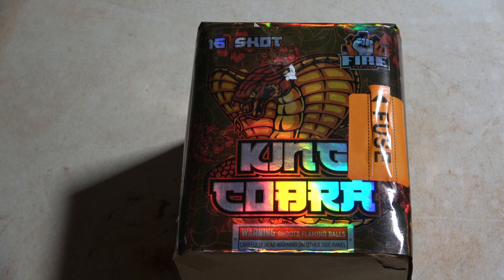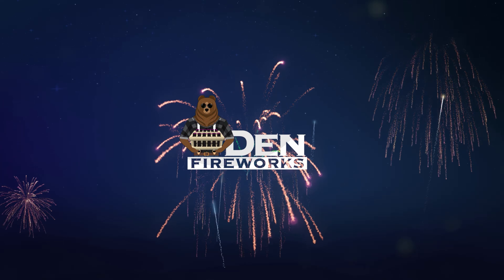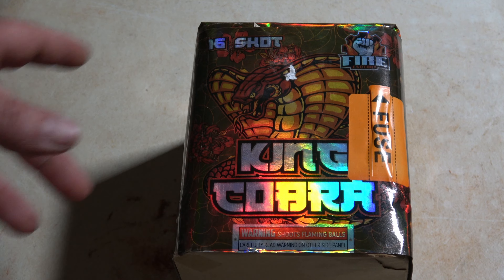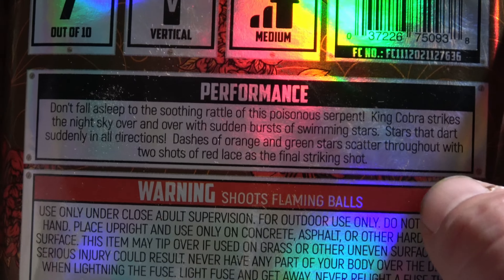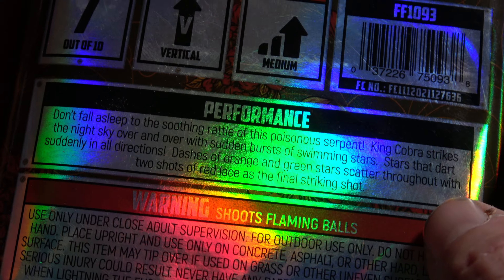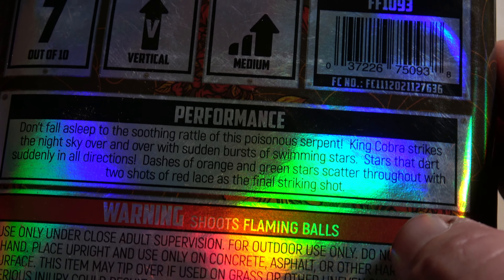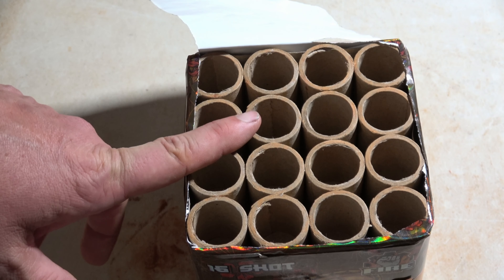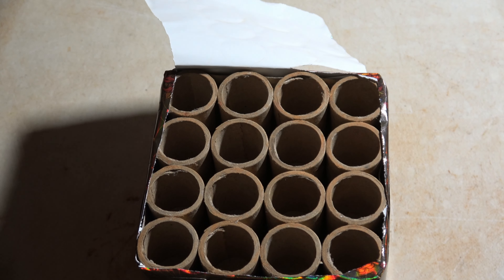King Cobra 16 shot 200g cake by Fire Factory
OK, so far I am digging the NCI products!! More coming thanks to my trip to Independence Fireworks in Equinunk, PA.  I love that swimming effect in this cake... Nice color, and some great lace in the finale! I would send this 200g cake up again!

00:00 Intro
01:13 Top off
01:48 King Cobra
02:15 Drone view